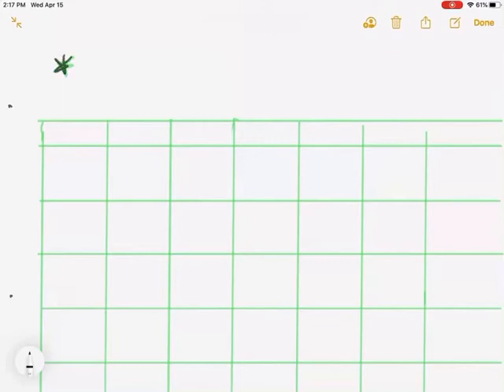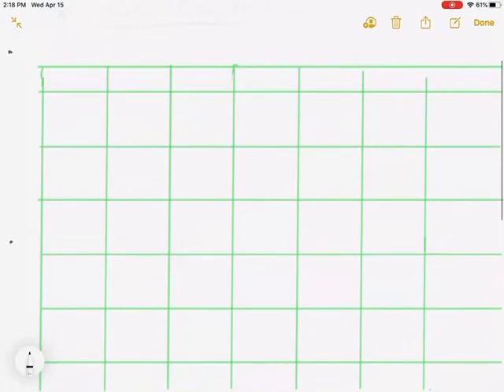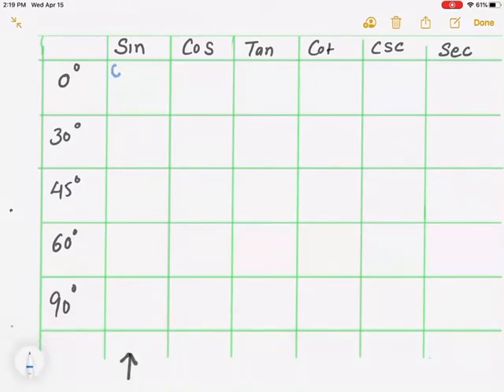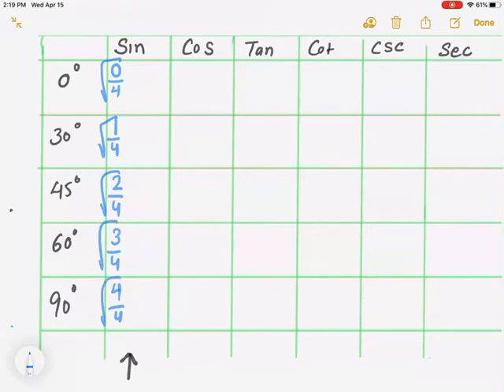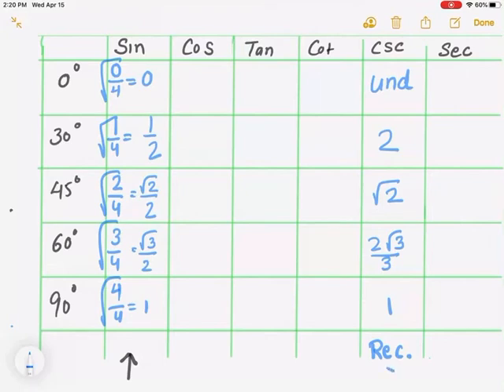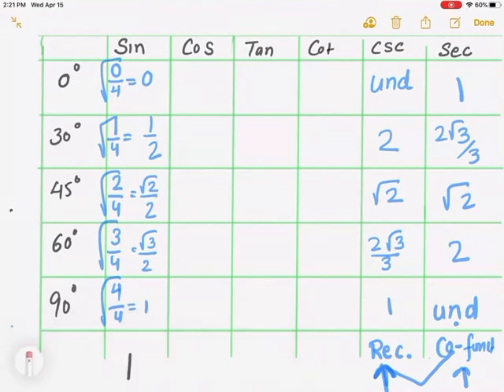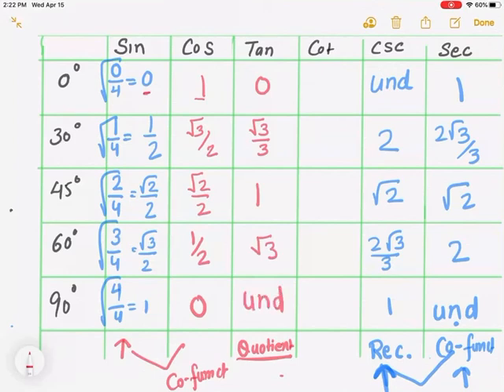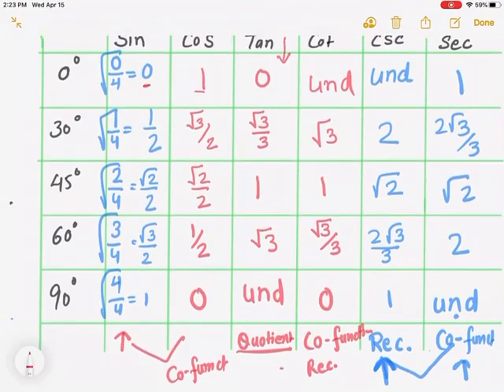A trick to figure out trigonometric value table for special angles